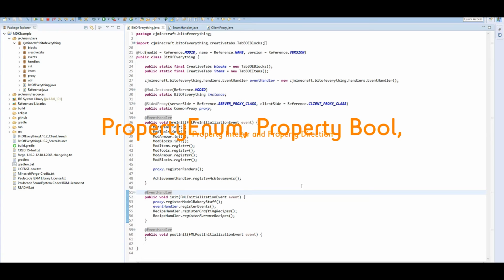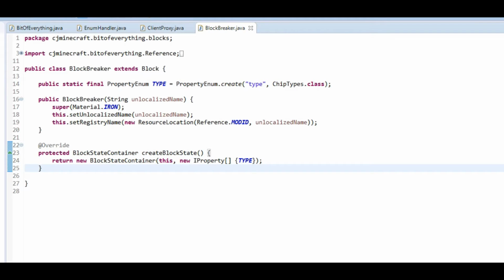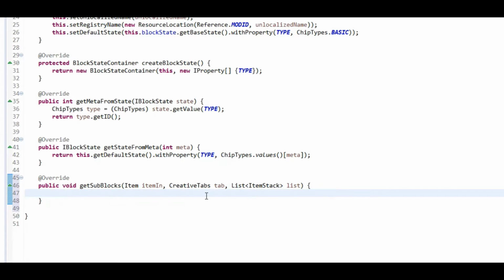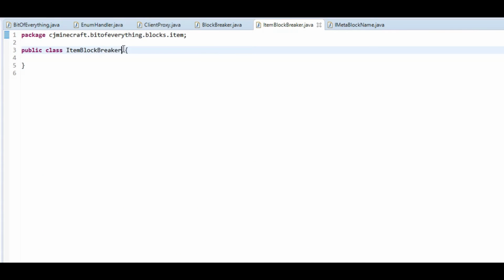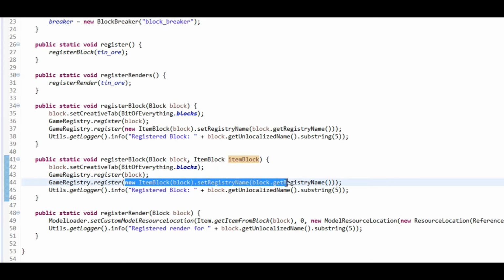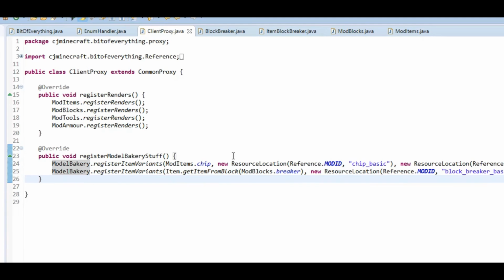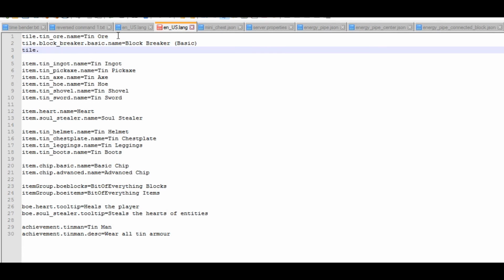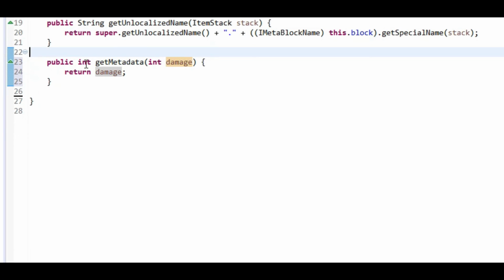Minecraft Modding Tutorial | Blockstates - PropertyEnum (1.10.2,1.11.2)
Today we learn how to add the PropertyEnum property for our block.

Code:
throw new IllegalArgumentException(String.format("The given Block %s is not an instance of IMetaBlockName!", block.getUnlocalizedName()));

My Schedule:
Monday or Thursday:
►Modding Tutorial